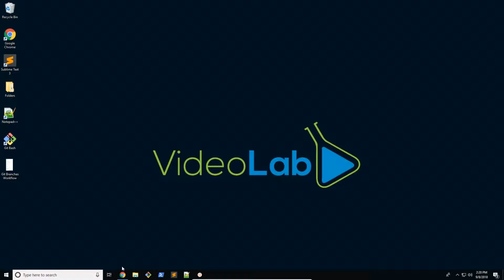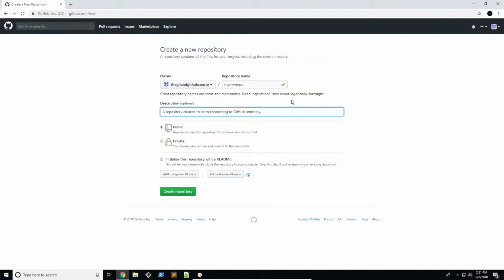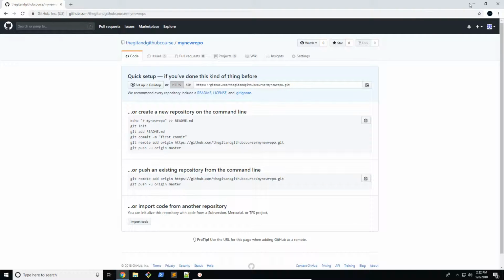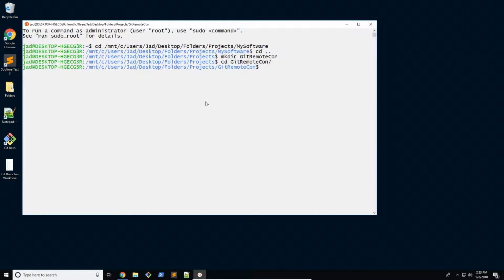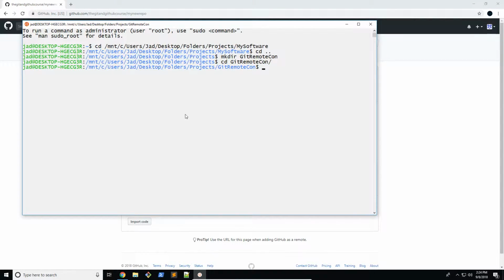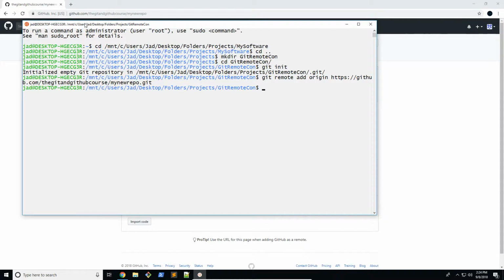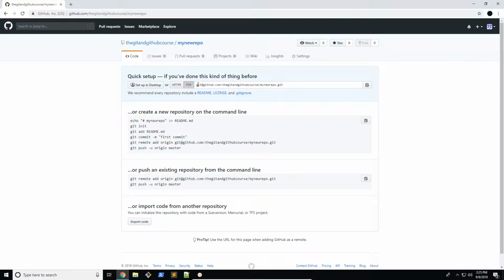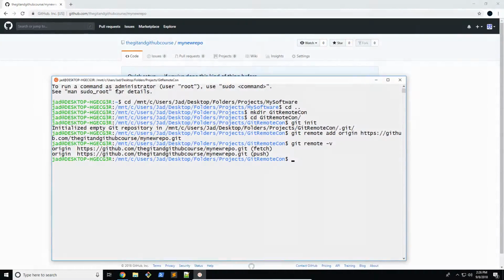Git & GitHub Tutorial - Creating a New Remote Repository